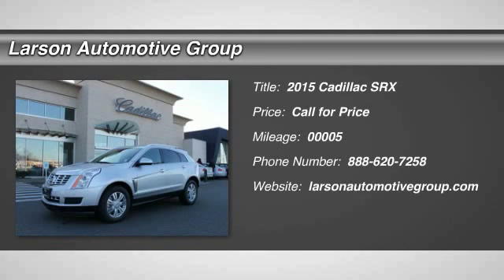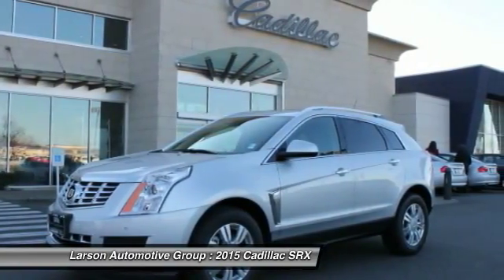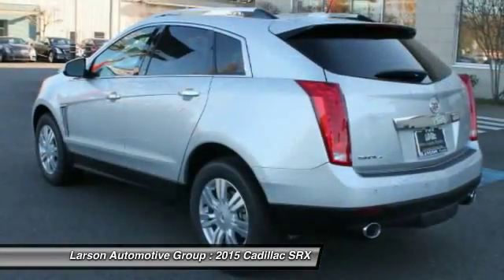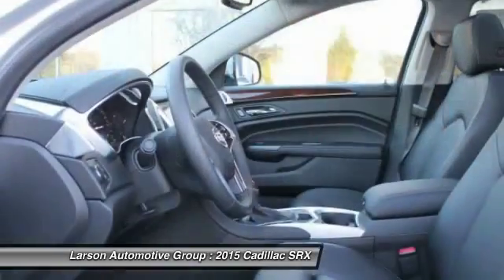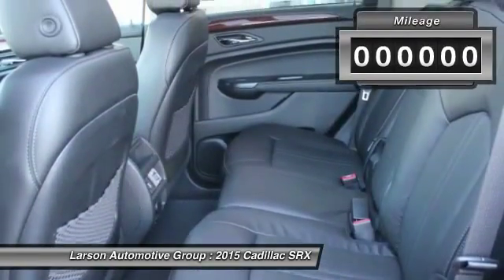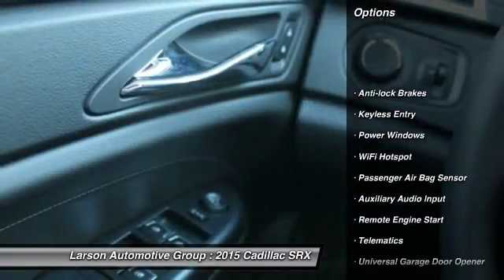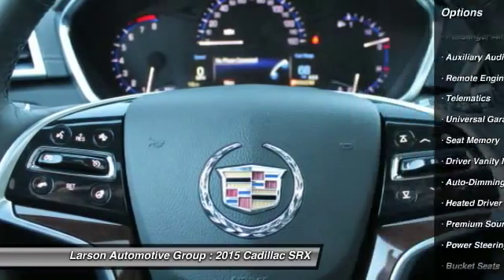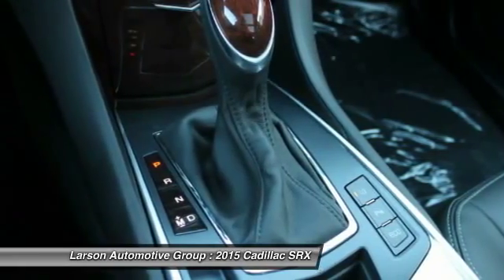2015 Cadillac SRX Puyallup WA C2350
2015 Cadillac SRX Luxury Collection AWD

2001 N. Meridian

Looking for the right car? Today could be your lucky day. With 5 miles, this Radiant Silver Metallic, 2015 Cadillac SRX equipped with Automatic transmission could be yours. Request more information and set up a test drive right away.